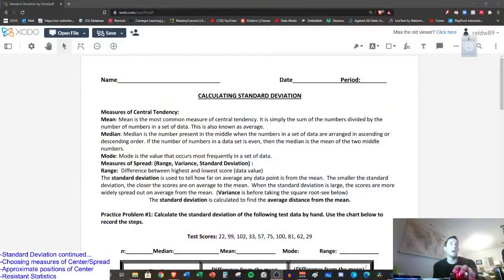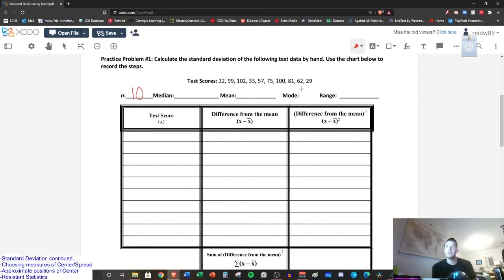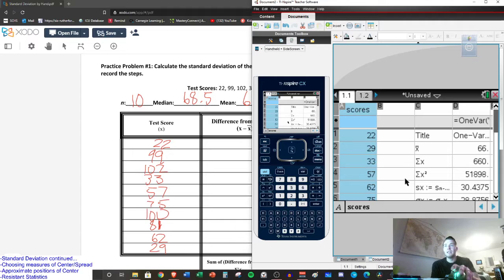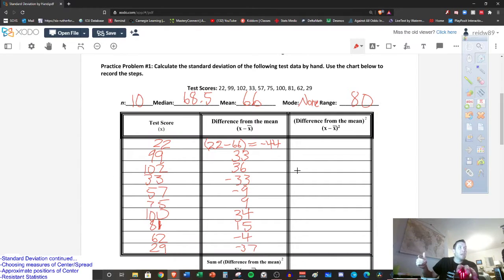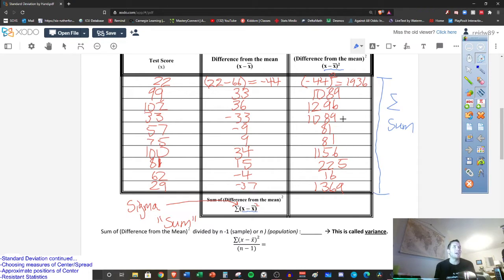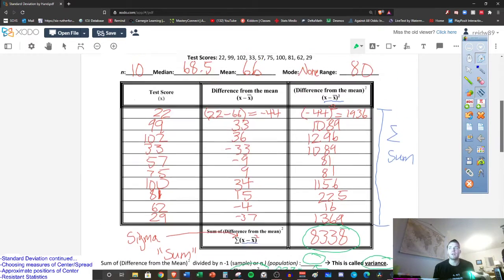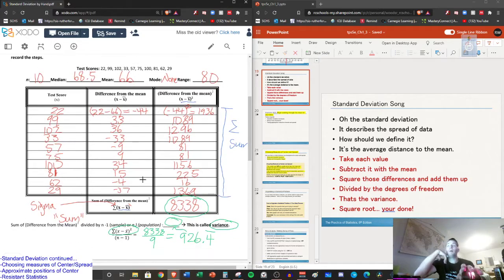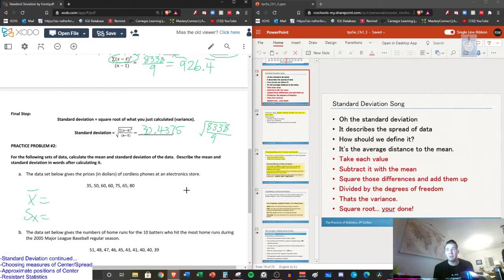Unit 2 Chapter 1 Standard Deviation Continued